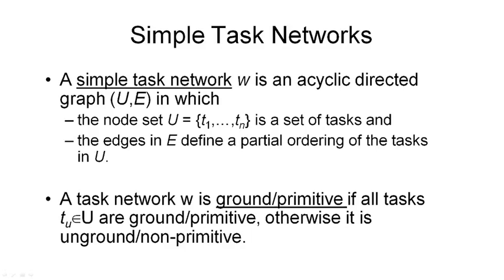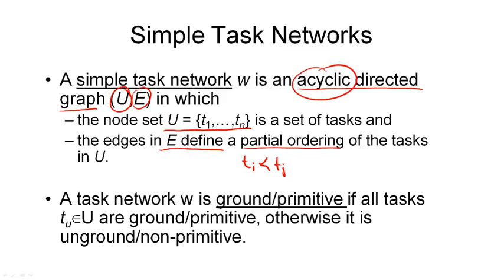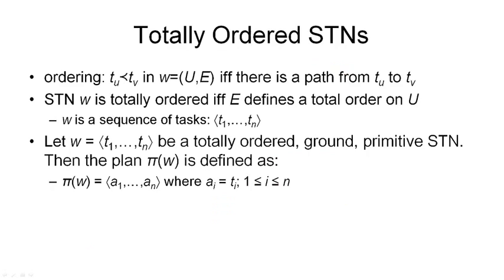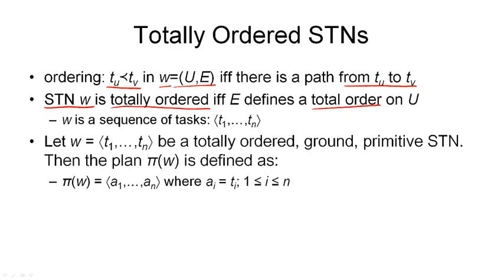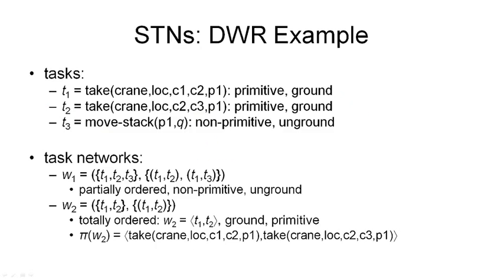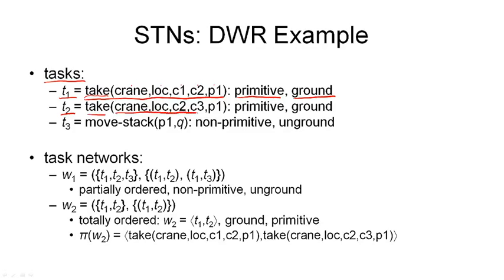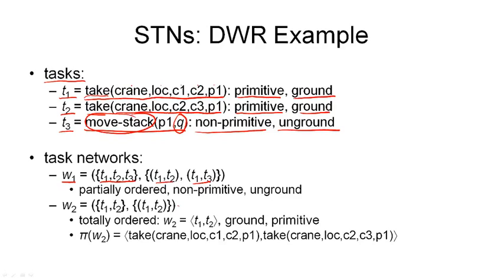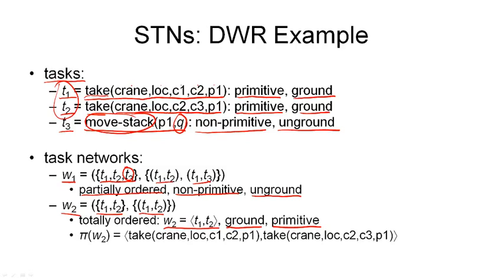3 12 3 8b Task Networks 711